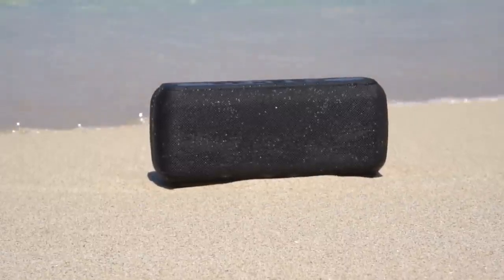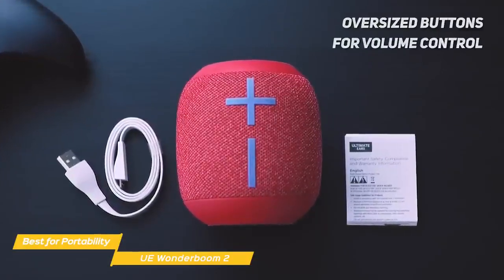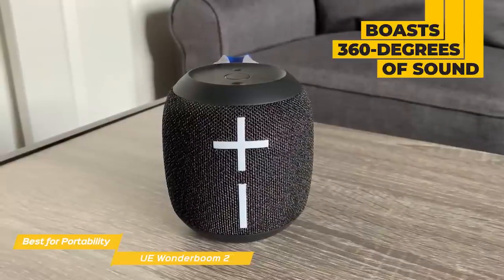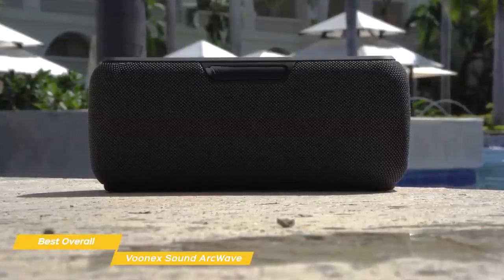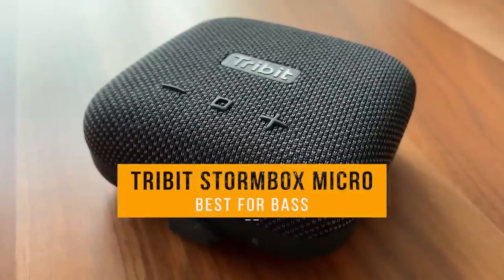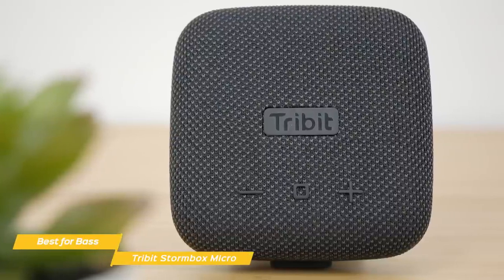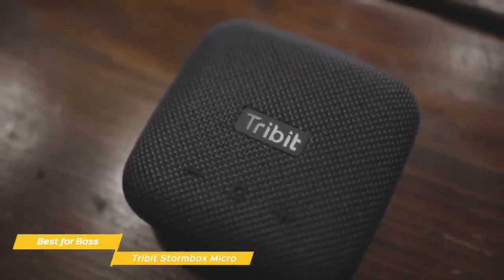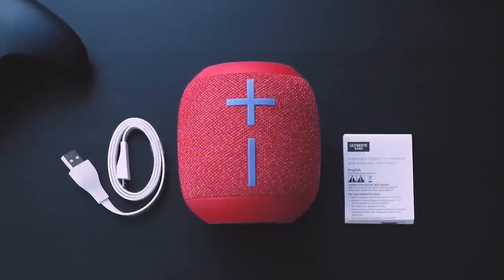Best Compact Budget Bluetooth Speaker 2024 I Top Tech Gadget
►UE Wonderboom 2 - Best Budget Speaker for Portability

►Voonex Sound ArcWave - Best Overall Budget Speaker

►Tribit Stormbox Micro — Best Budget Bluetooth Speaker for Bass

It's easier than ever to find top-tier wireless audio at a bargain price and the best budget Bluetooth speakers deliver on their promise of quality performance at ultra-low prices. But with so much choice it can be a chore to find what you really need. In this video, we’ll be comparing the top 3 budget Bluetooth speakers that are designed for different kinds of users. We will take into account performance and features so you can decide which is best for you. All the products on our list were selected based on their own inherent strengths and features. We’ll be comparing the UE Wonderboom 2, the Voonex Sound ArcWave and the Tribit Stormbox Micro; which are all great options if you’re in the market for a budget Bluetooth speaker. We’ll break down which speaker would be best for you, and what you can expect to get in return for your money. We’ll help you decide if one of the budget Bluetooth speakers on our list seems like a great purchase.